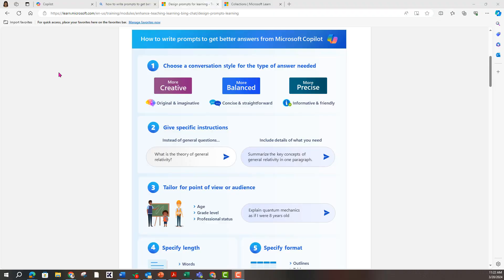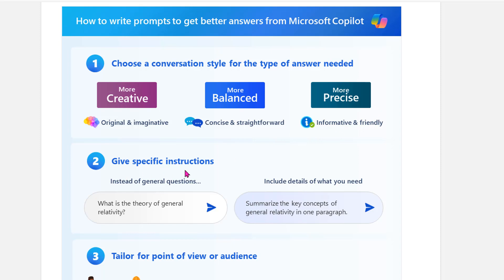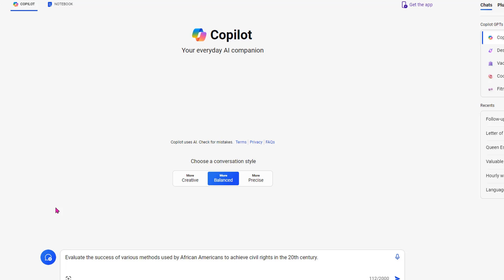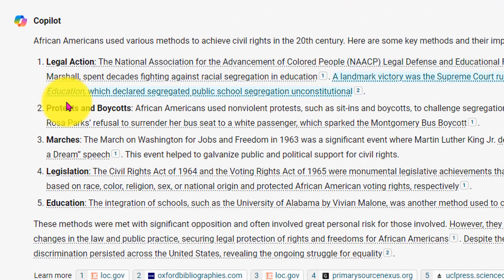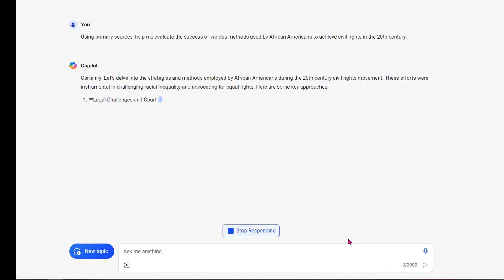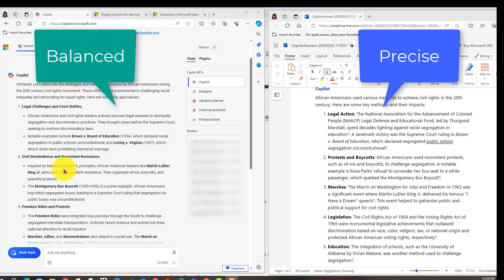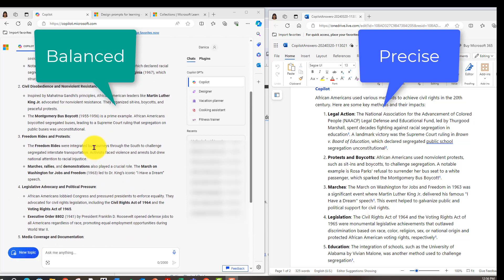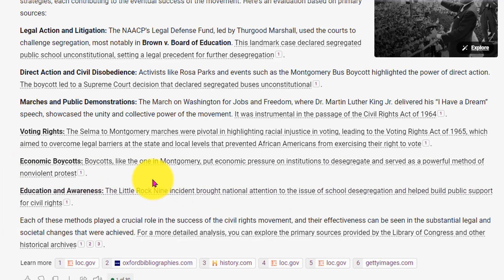Microsoft CoPilot Conversation Styles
Trying out Microsoft CoPilot! Follow along with me as I enter my prompt and see the difference between the answer styles.